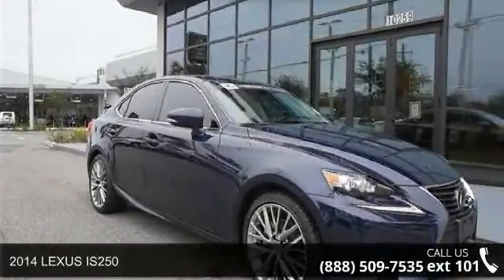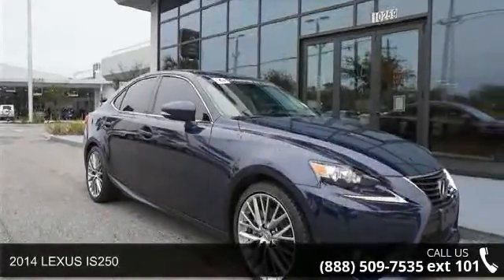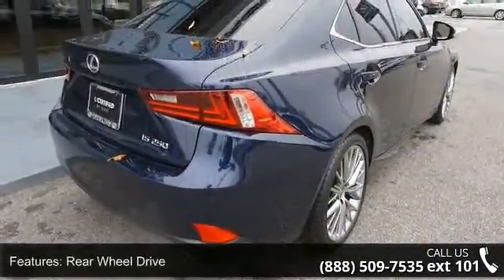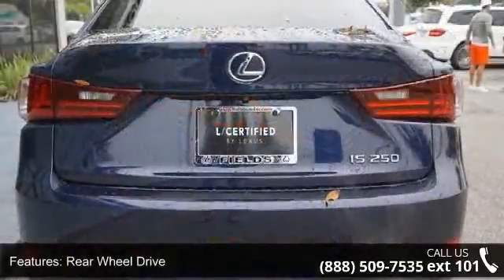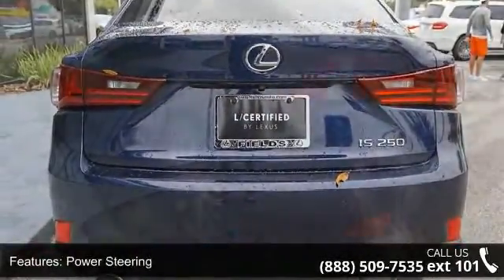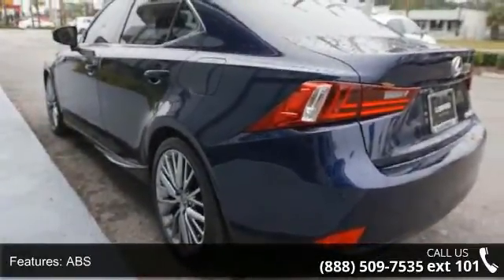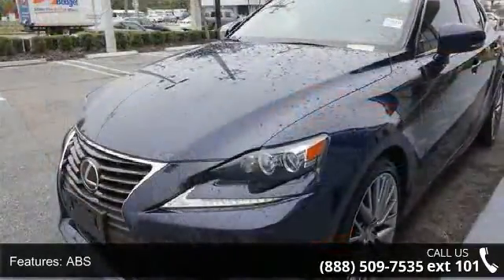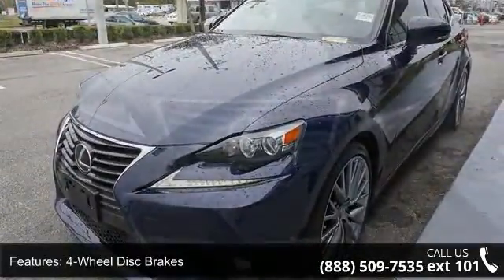2014 LEXUS IS250 - Lexus Of Jacksonville - Jacksonville,...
1-Owner Clean Carfax** V6 Engine ** Premium Package **Navigation Package** Bluetooth** Satellite Radio **Moonroof **HID Headlights** 18 in Alloy Wheels** Intuitive Park Assist** Blind Spot Mirror/ Rear Cross Traffic Alert** Drive Mode Select** Foglights** Privacy Glass**21 City/ 30 Hwy** you for choosing Fields Auto Group...as part of our unique level of service, all of our customers enjoy automatic enrollment in our Fields Matters Loyalty Program. This program offers you and your vehicle a wide array of exclusive amenities such as; Complimentary Car Washes, 10% off Accessories and Clothing, Internet Work Stations, Fields Gourmet Coffee Bar and Ice Cream, Free Service Loaners with Scheduled Appointments, Local Shuttle, Free Wi-Fi and much more. Please call or visit us for complete Fields Matters details!